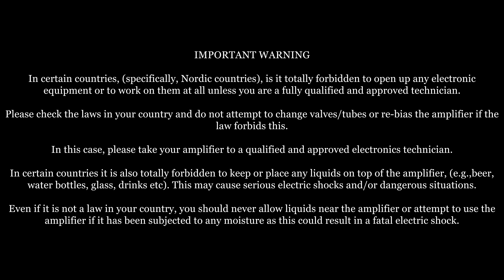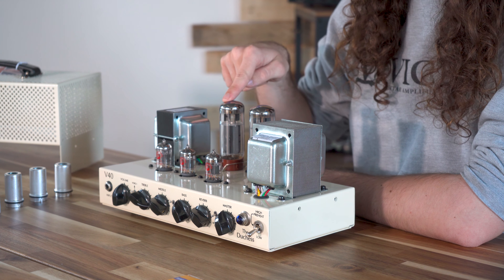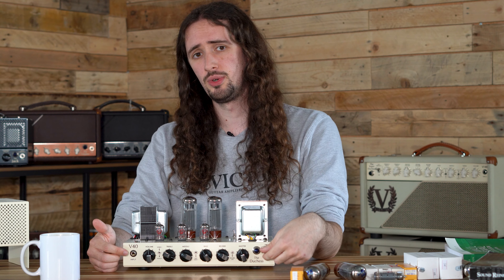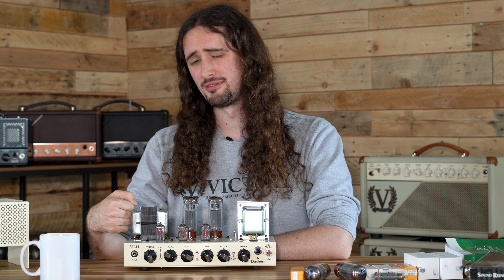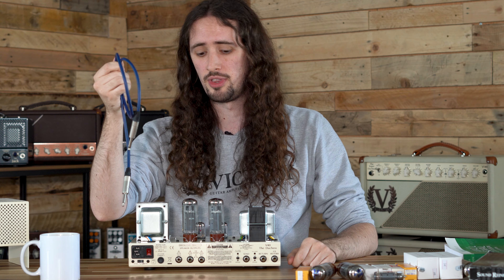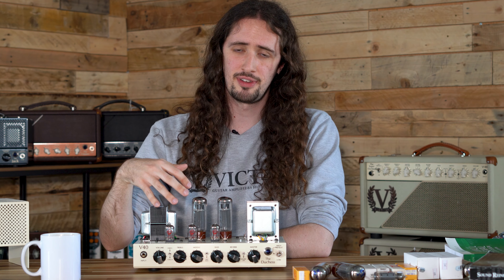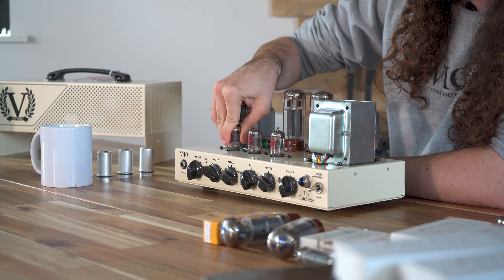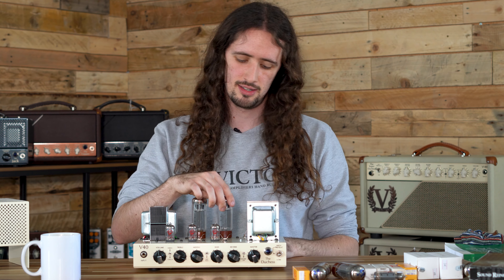Get the most from your valve amp - Valve Amp Tips!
Are you curious about valves and how they work? Look no further! In this comprehensive FAQ video, we've got you covered with everything you need to know about valves. Whether you're a beginner or someone looking to deepen their knowledge, we've compiled a list of the most frequently asked questions we get at Victory HQ.

🔧 How to prolong your valves
🔧 Victory amp layouts and the valves used
🔧 How to replace your valves

Our Chief Service Engineer breaks down complex valve concepts into easy-to-understand explanations, making this video perfect for engineers, DIY enthusiasts, and anyone intrigued by the world of mechanics.

0:00 - 0:30 - Intro
0:31 - 2:12 - Basic Valve Amp Layout
2:13 - 5:21 - 6 Tips for prolonging your valves
5:22 - 7:12 - How to remove and replace your valves.

Important Warning

In certain countries, (specifically, Nordic countries), is it totally forbidden to open up any electronic equipment or to work on them at all unless you are a fully qualified and approved technician.

Please check the laws in your country and do not attempt to change valves/tubes or re-bias the amplifier if the law forbids this.

In this case, please take your amplifier to a qualified and approved electronics technician.

In certain countries it is also totally forbidden to keep or place any liquids on top of the amplifier, (e.g.,beer, water bottles, glass, drinks etc). This may cause serious electric shocks and/or dangerous situations.

Even if it is not a law in your country, you should never allow liquids near the amplifier or attempt to use the amplifier if it has been subjected to any moisture as this could result in a fatal electric shock.